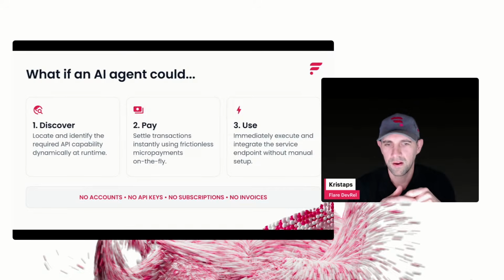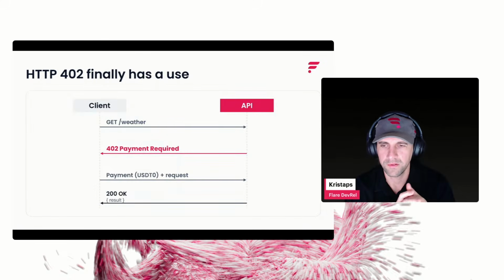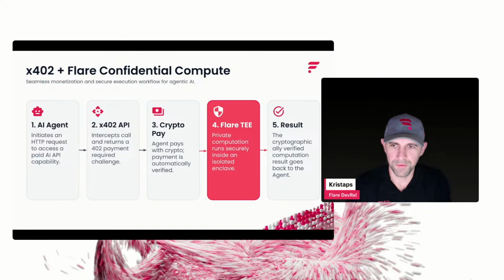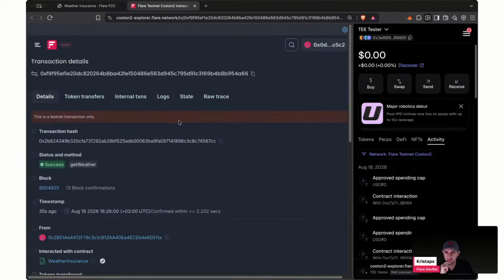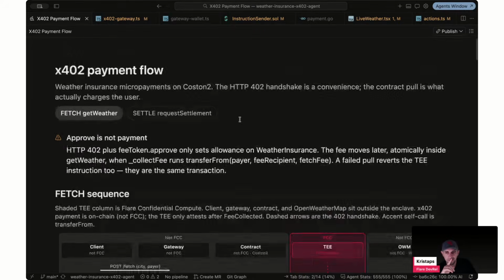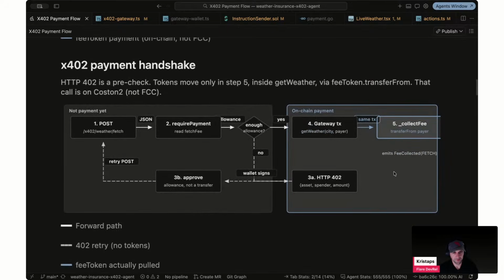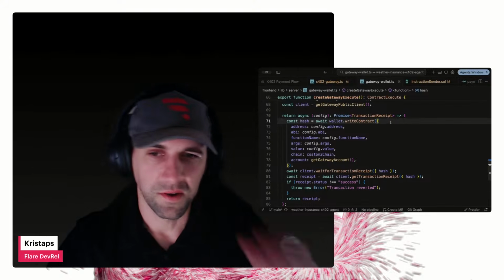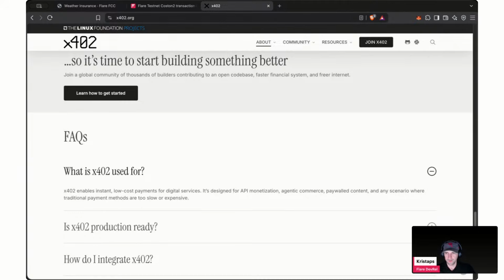Flare Builder Online Workshops - S23: Building Paid AI APIs with x402 & Flare Confidential Compute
A hands-on workshop on building paid AI APIs with x402 and Flare Confidential Compute. We’ll cover how to accept programmable payments for API access, run sensitive logic inside confidential compute, and connect both into a practical end-to-end example on Flare.